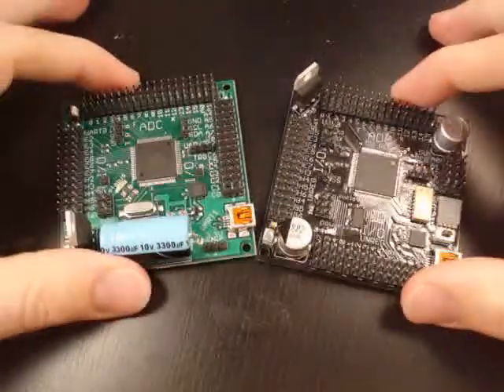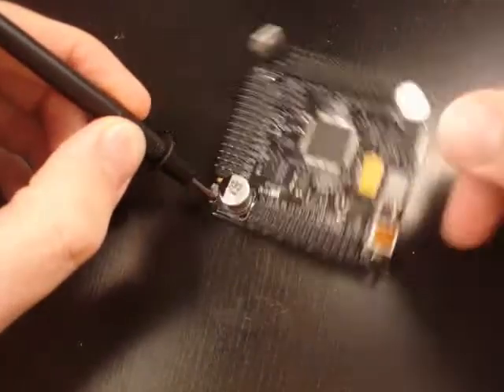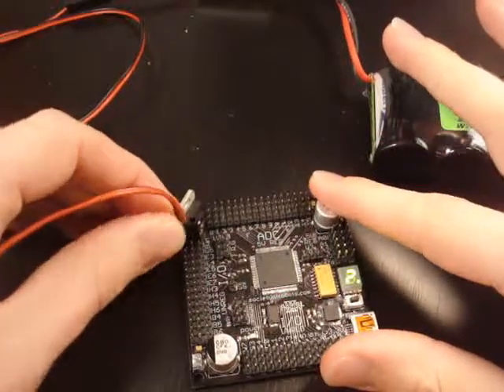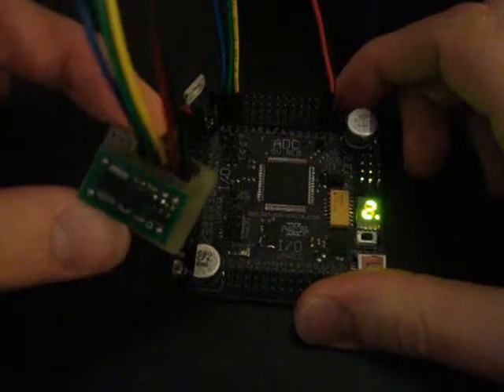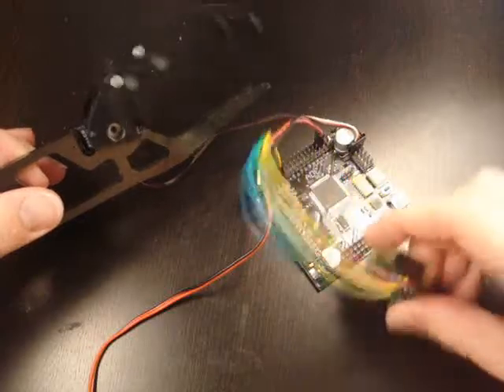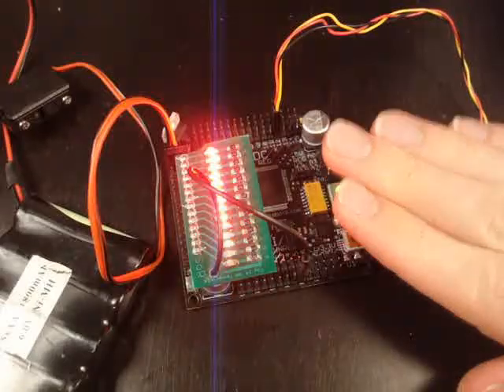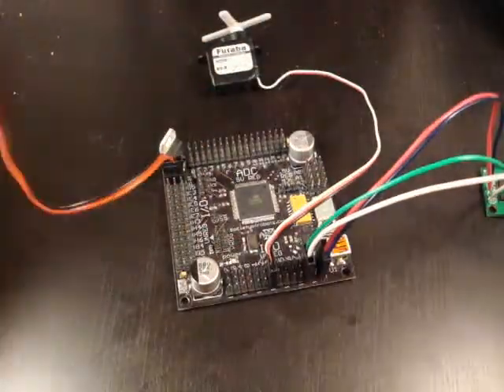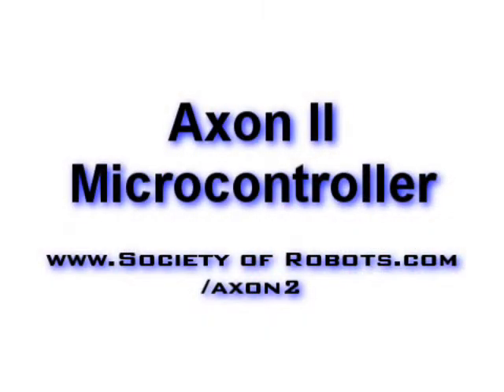Axon II Microcontroller Demos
Source code for all demos, along with other information and tutorials, can all be found on the Axon II page.